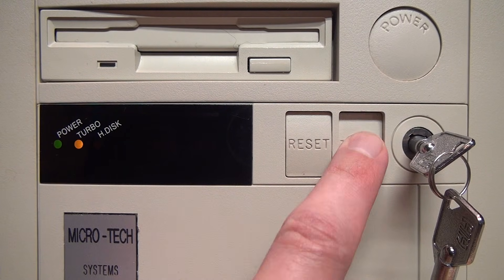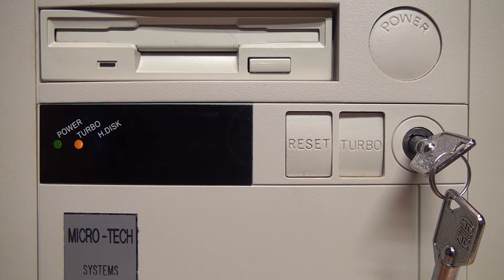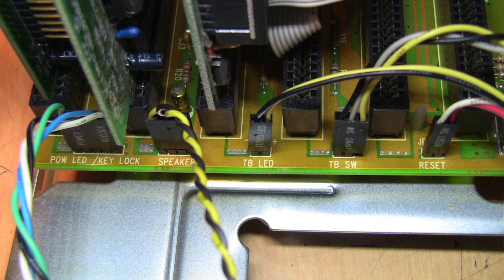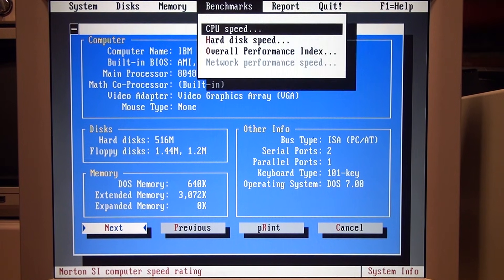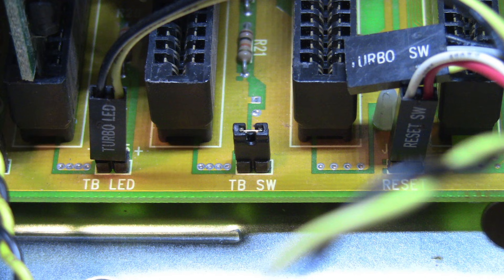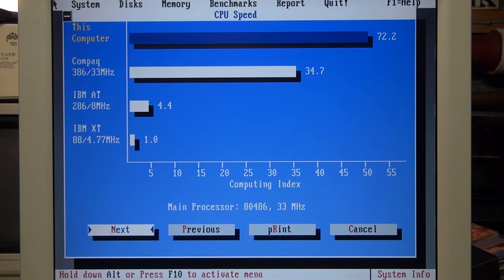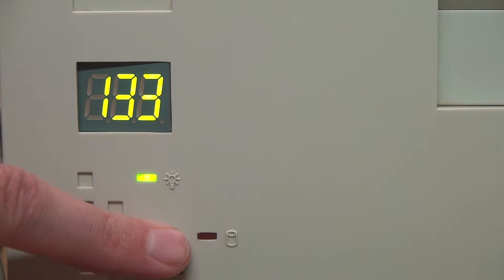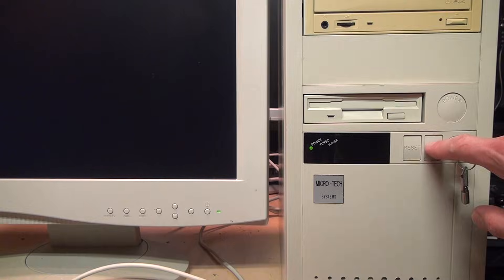The PC turbo button mystery finally solved!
An example of how to settle a long-running Internet debate and bust a revisionist history myth, by reading manuals, books, and magazine articles, doing some research, and confirming it with your own tests. C'mon folks, it's not that hard!

Time flow:
0:12 First, history lesson
2:37 Zenith Z-148 PC
3:48 A typical 486 PC
10:23 Gateway 2000 4DX-33
11:52 5x86 with fake cache
15:07 Turbo buttons EOL
16:01 Don't take my word for it!

Note: This video was originally uploaded in October 2022 as an unlisted, updated version of the initial release of this video, which used a portion of text-to-speech synthesis which some viewers didn't like. I decided to make this version public, which is why it shows up as being published in February 2023, and retire the initial version of the video.